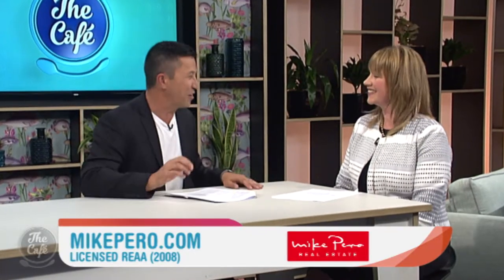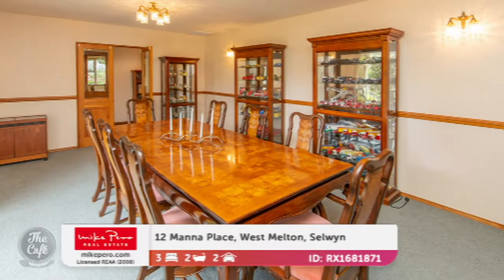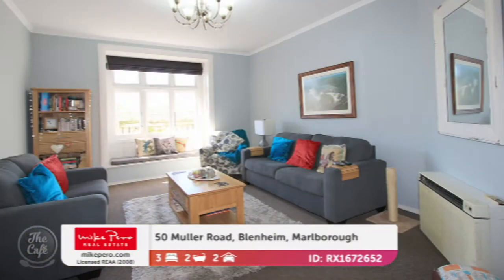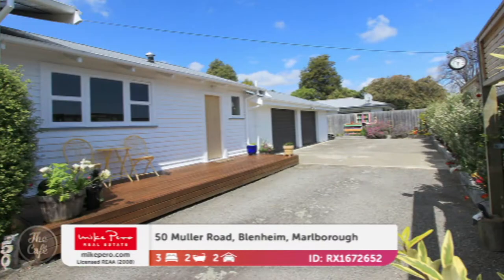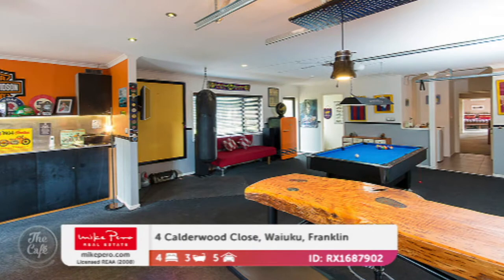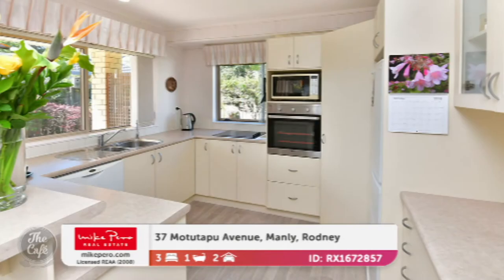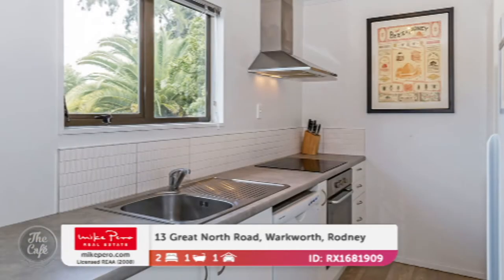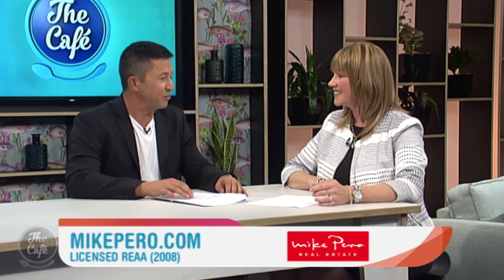Open Home: The Great Outdoors